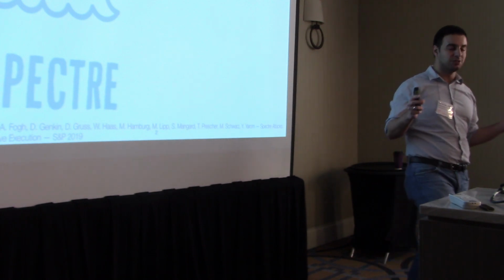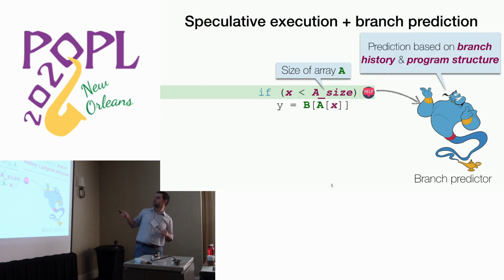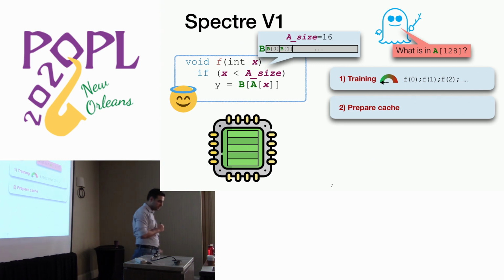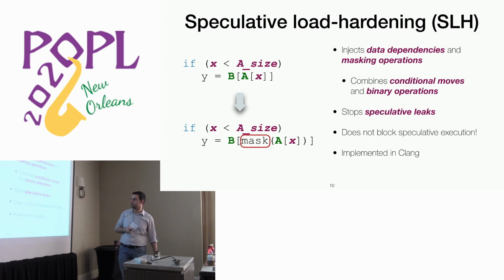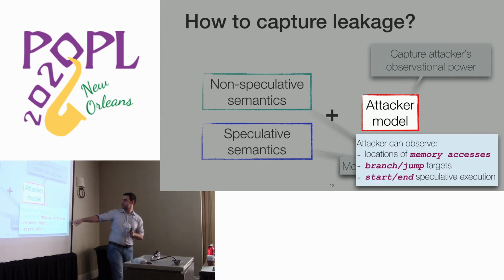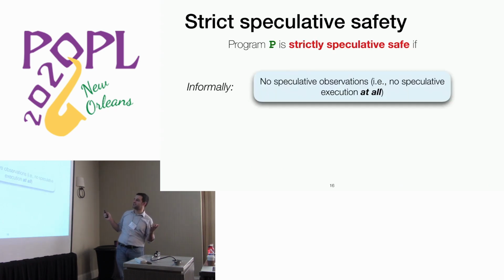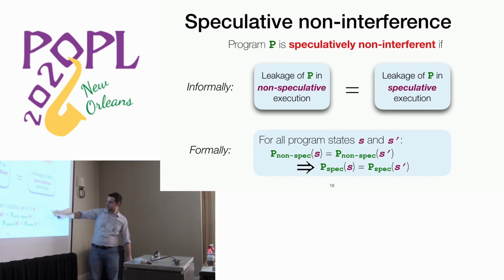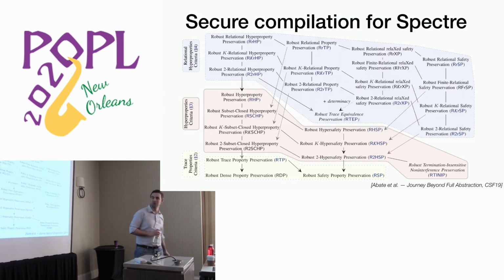Exorcising Spectres with Secure Compilers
Presenter: Marco Patrignani

Presented at PriSC'20, colocated with POPL 2020.